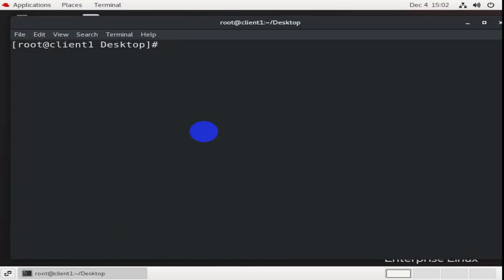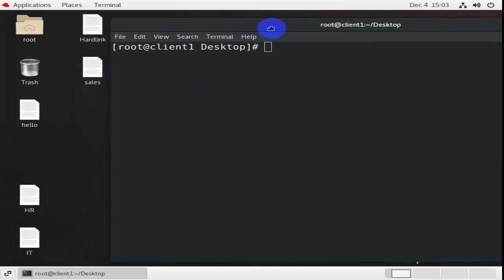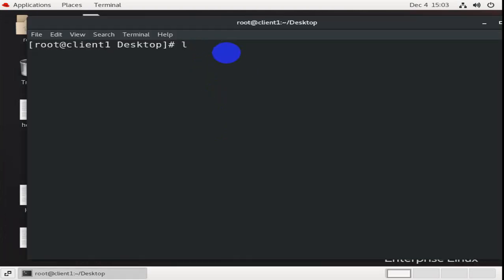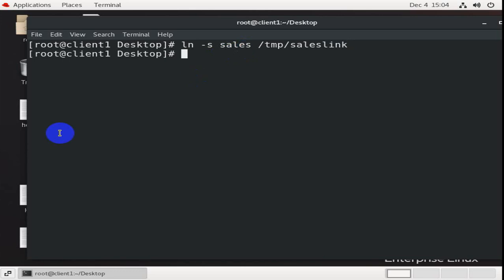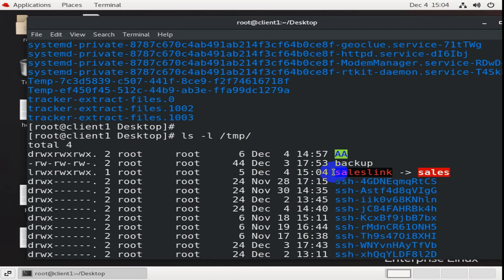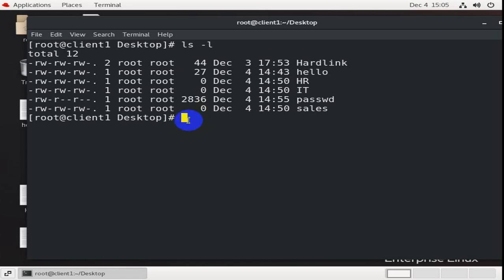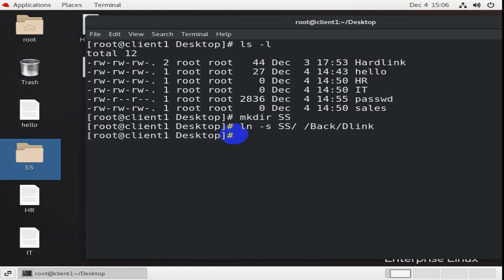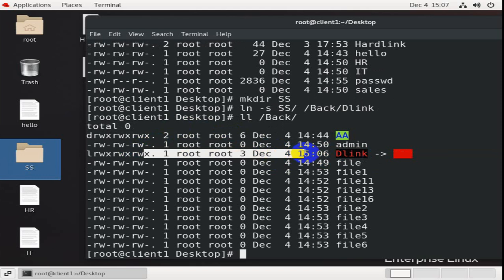RHEL Tutorial: How to Create Soft Link In Red Hat Enterprise Linux 8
Learn RHEL Tutorial. How to Create Soft Link In Red Hat Enterprise Linux 8